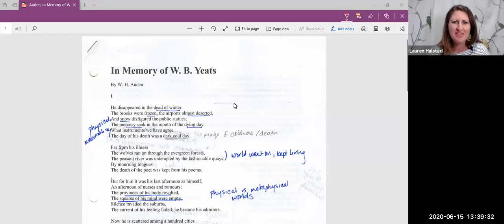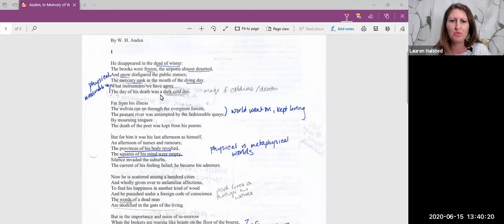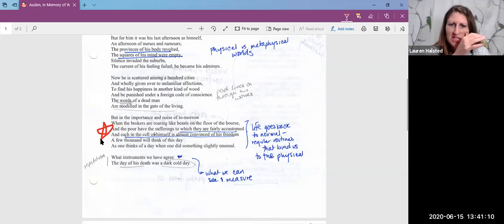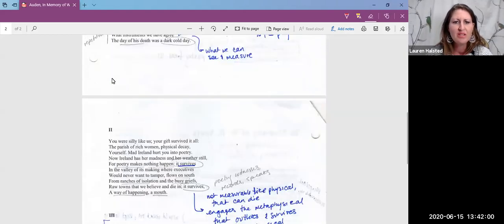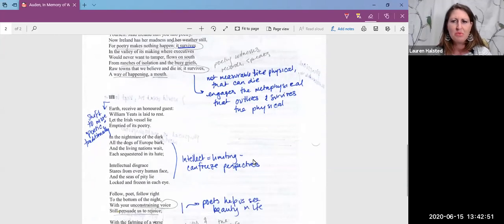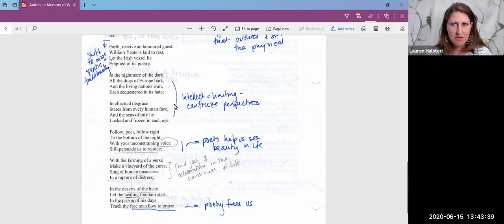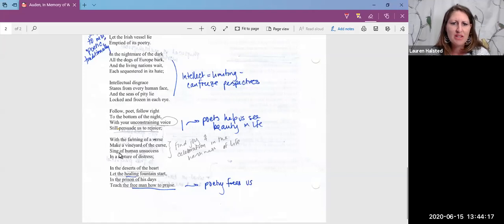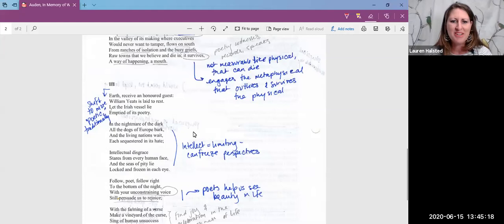Mini-Lecture: In Memory of W.B. Yeats by W. H Auden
A mini-lecture discussing the poem "In Memory of W. B. Yeats" by W. H. Auden.